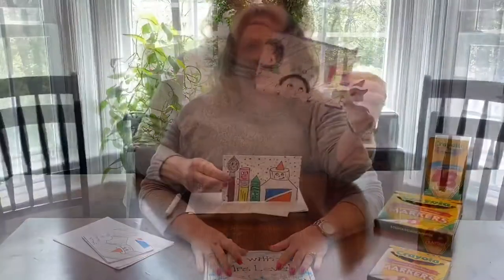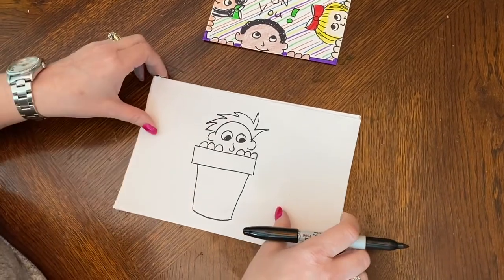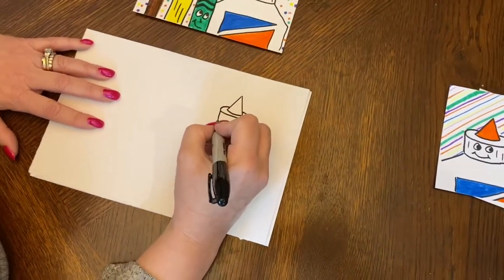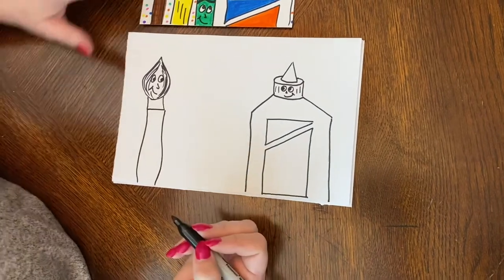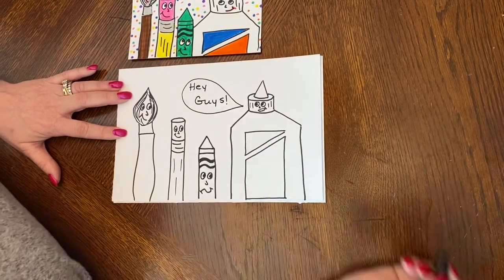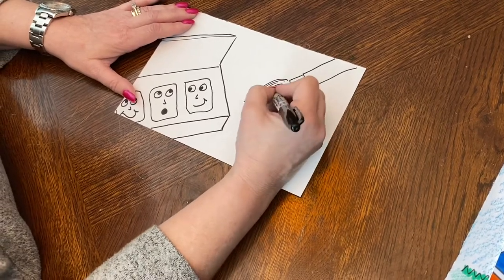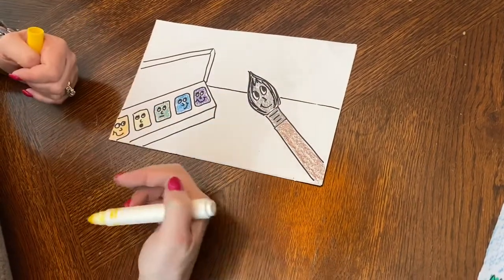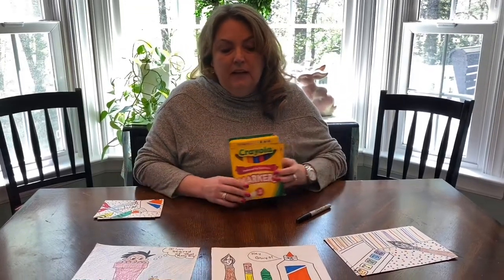Quick cartooning- Art with Mrs Levet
Creating quick and easy cartoons- pencil and/or markers, crayons.